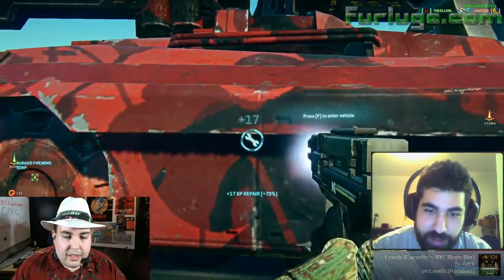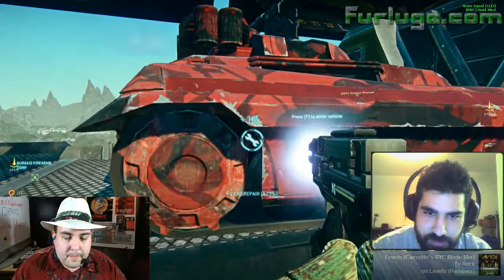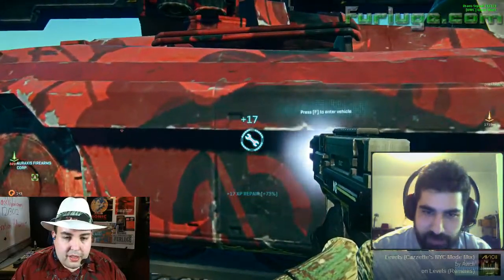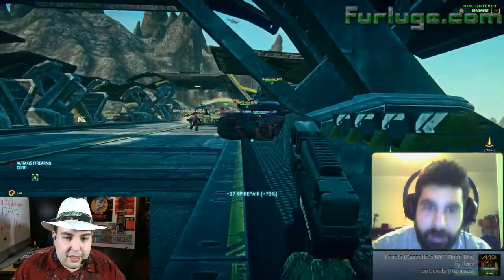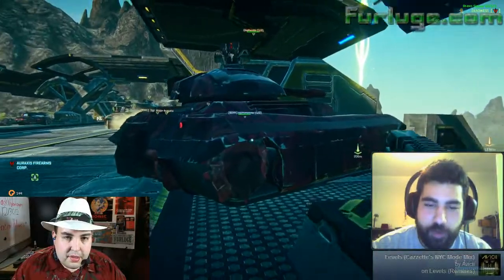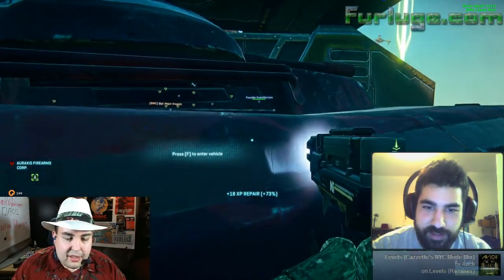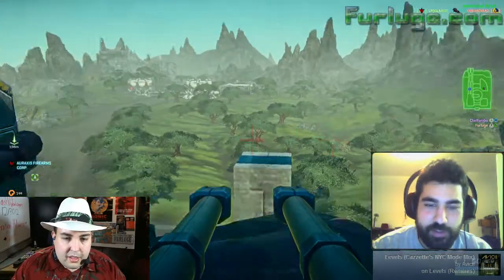Operation Hollywood - So what do we get?